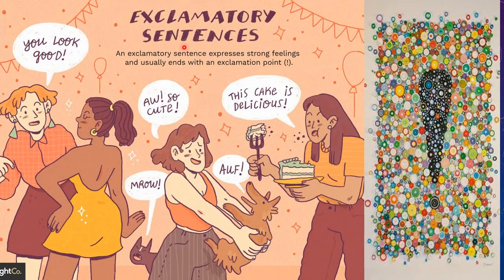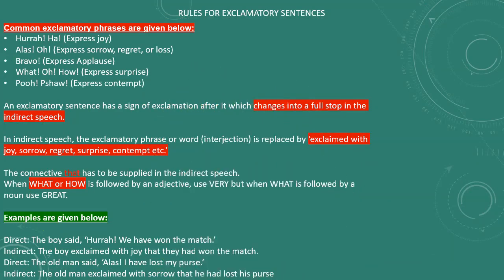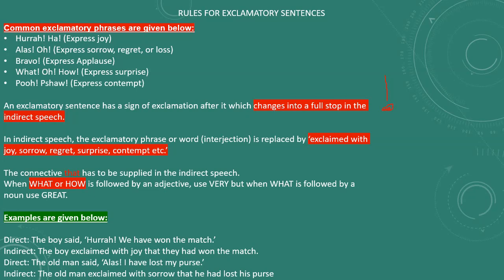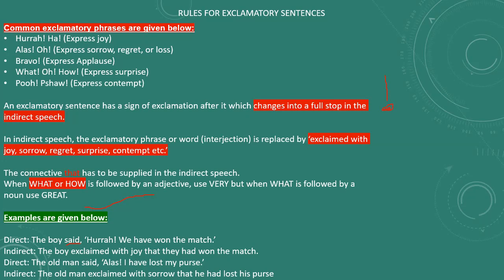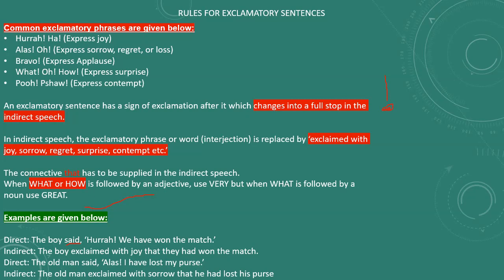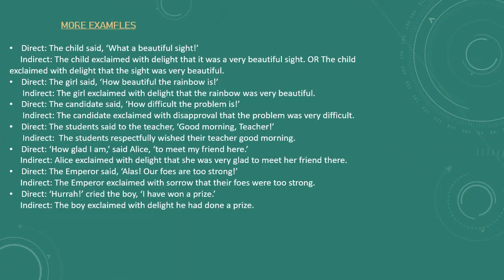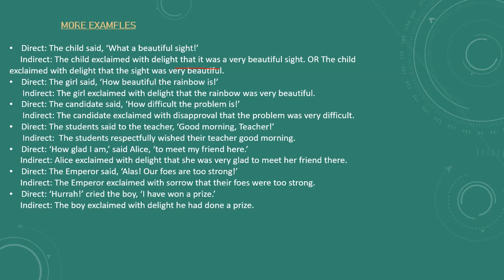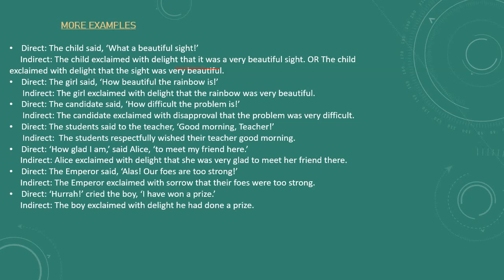REPORTED SPEECH (EXCLAMATORY SENTENCES)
DETAILED EXPLANATION OF REPORTED SPEECH OF EXCLAMATORY SENTENCES.RULES FOR TRANSFORMATION EXPLAINED IN DETAIL WITH EXAMPLES.
PRACTICE SET WITH ANSWERS.